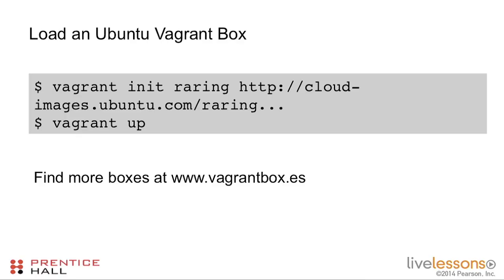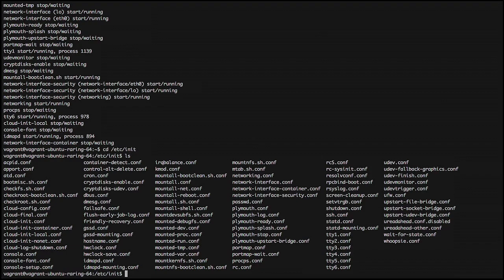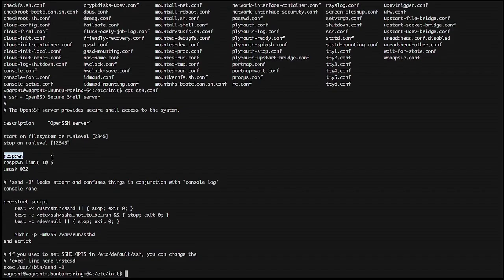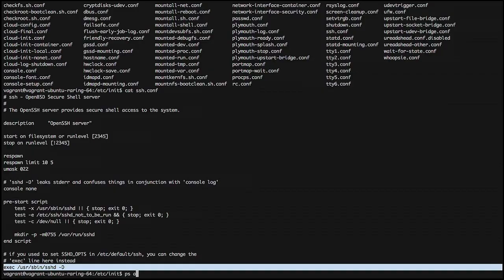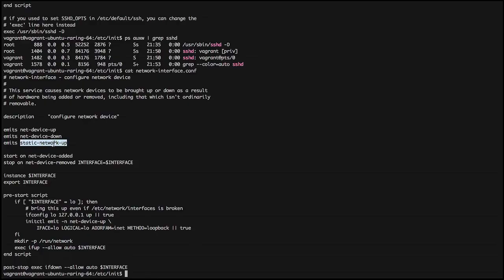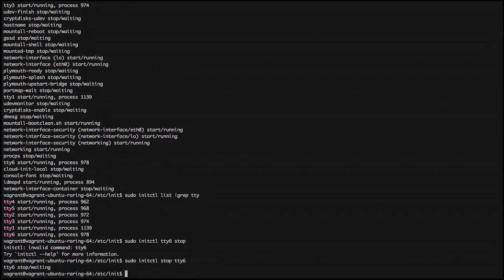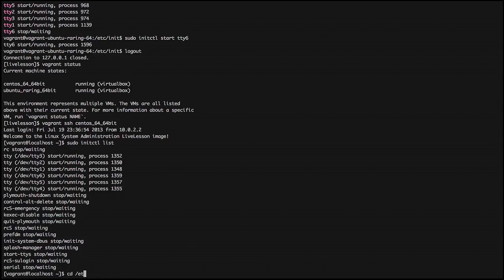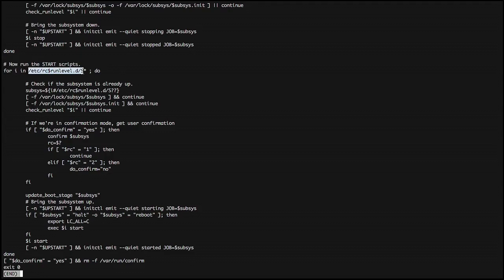20 3.4 Linux - Manage Upstart